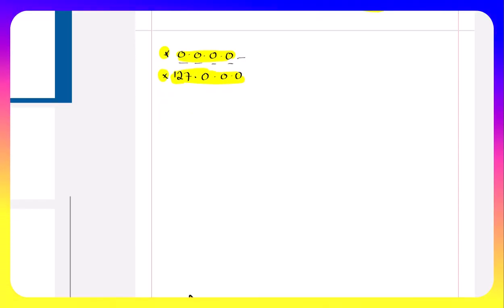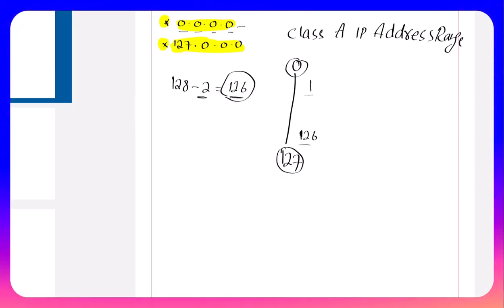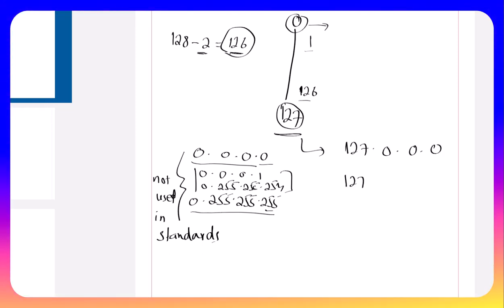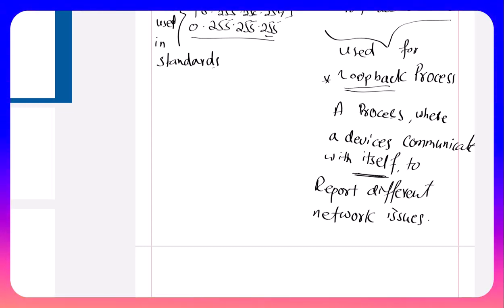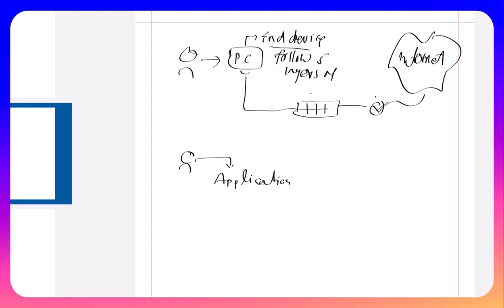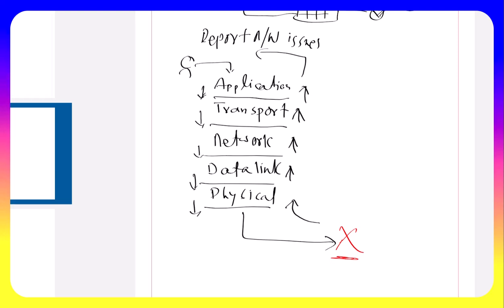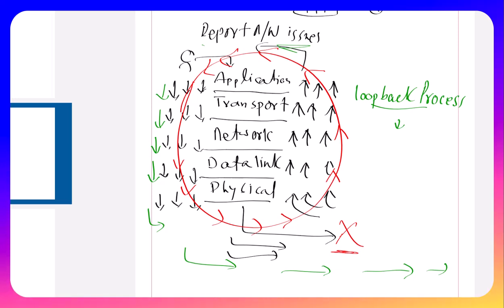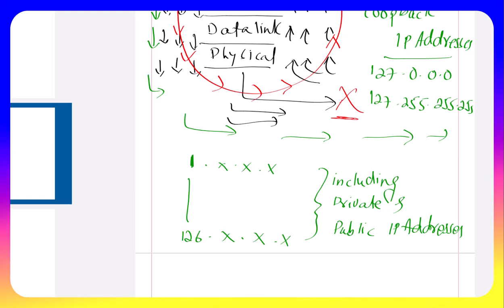What is Loopback Process and Loopback IP Address | 127.0.0.0 | 0.0.0.0 Lec 03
In this tutorial you will learned about:

- 0.0.0.0 address
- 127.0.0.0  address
- Loopback Process and Loopback address